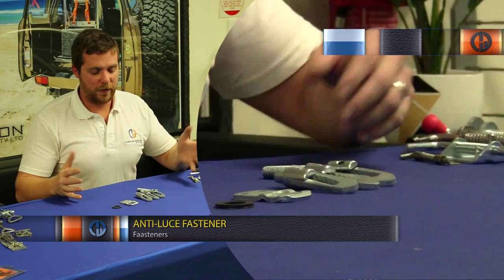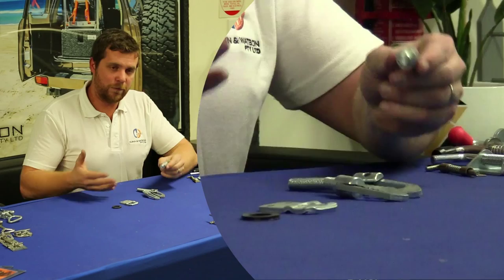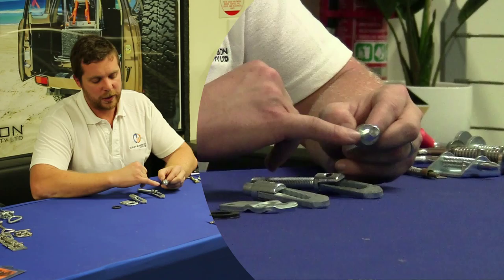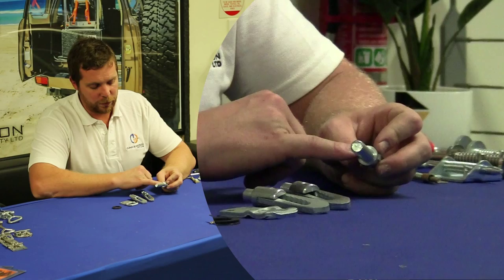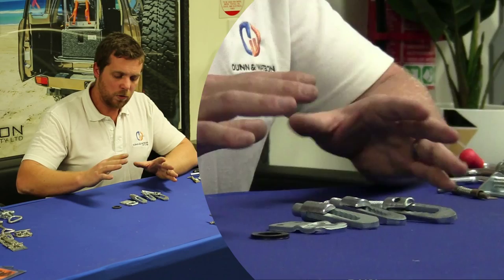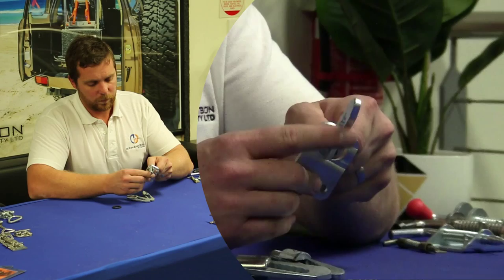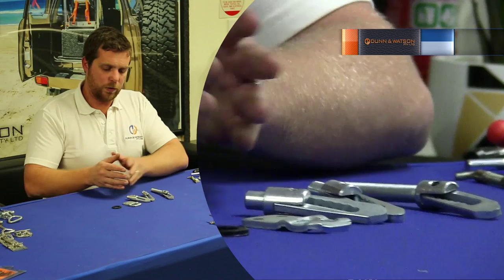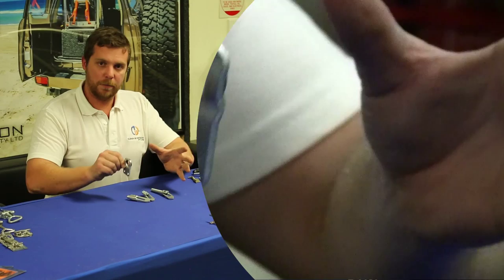Anti Luce Fasteners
Dunn & Watson anti luce fasteners are a zinc plated fastener available in a 25mm thread bolt on, 60mm thread bolt on and weld on. Our range of anti luce fasteners are commonly used on ute tray drop slides and trucks.